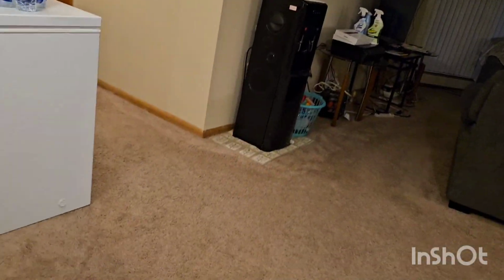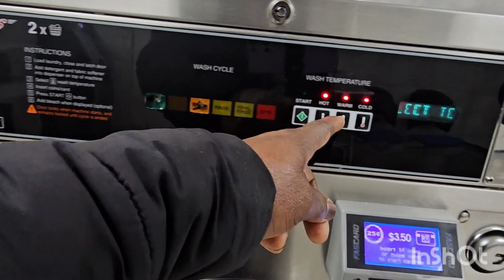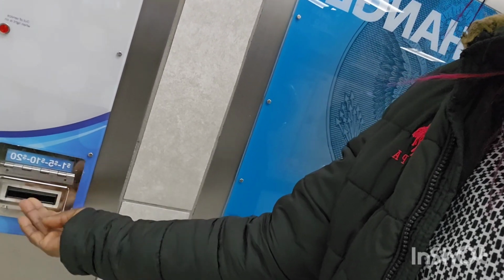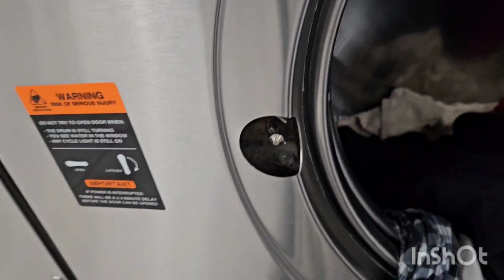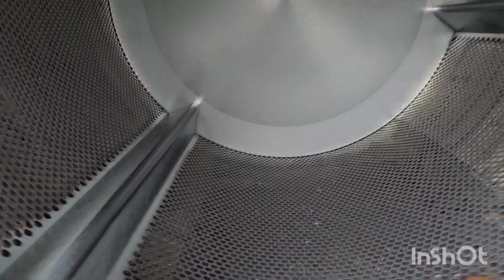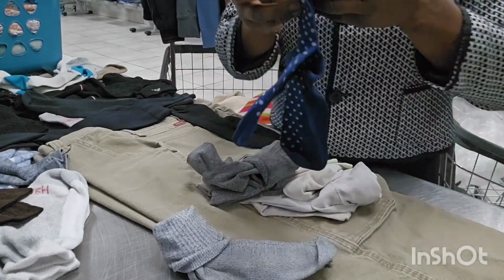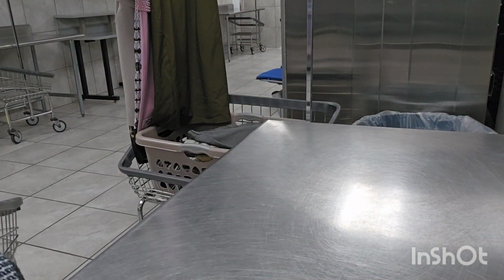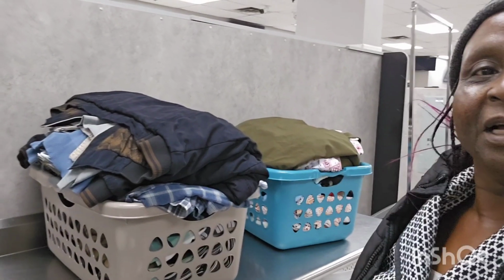How modern digital laundry machines make work easier # Minnesota, USA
Laundry made easier with new technology.